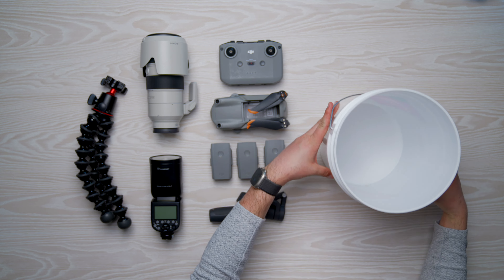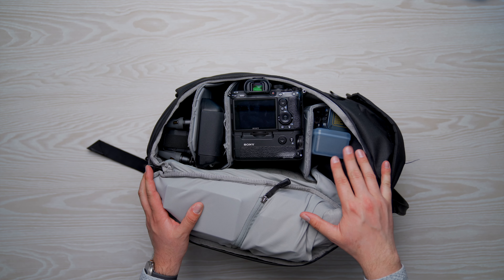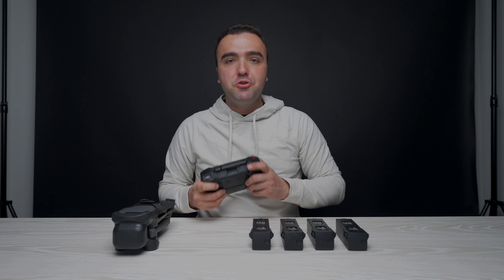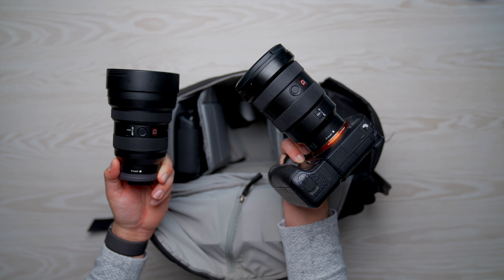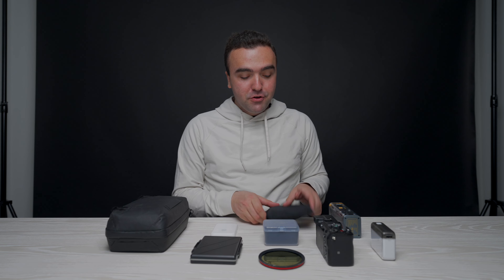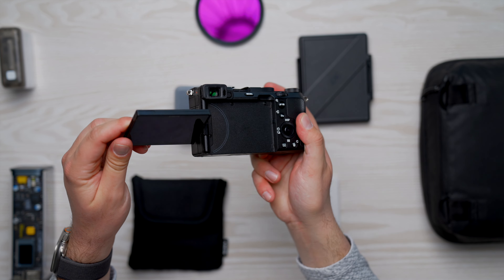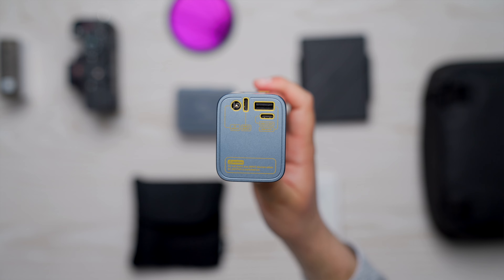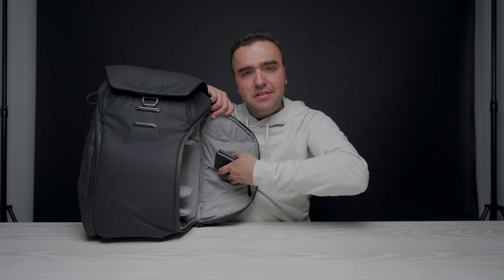My Everyday Drone Bag Setup For 2023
Gear I mentioned:
RC Pro
Peak Design 30L
Sony a1
Sony 12-24mm
Sony 24-70mm
Sony a7c
SD card holder
DJI Mic
Rode Lav

Timestamps:
00:00 - Intro
00:21 - Gear Bucket
01:08 - The Backpack (Peak Design Everyday Backpack 30L)
03:11 - The Drone (DJI Mavic 3 Cine)
04:46 - My Camera Set Up (Sony a1)
06:03 - Squarespace Ad Spot
07:04 - Other Accessories & Audio Gear (DJI Mic)
11:41 - Peak Design 30L Side Flaps
12:27 - Laptop (Apple M1 Max 16 Inch MacBook Pro)
13:58 - Final Thoughts

My Gear:
DJI Mavic 3:

Sony a1:

Sony GM 16-25 f2.8:

Studio Mic:

Anker 757 Power Station:

SanDisk SSD:

MacBook Pro M1 Max:

iPad mini:

Peak Design 30L Backpack V2:

SanDisk SD Cards:

SanDisk Micro SD Cards: